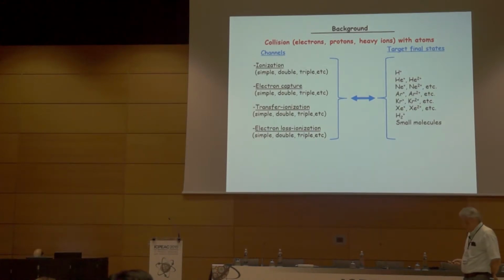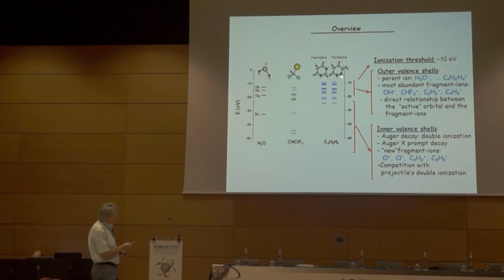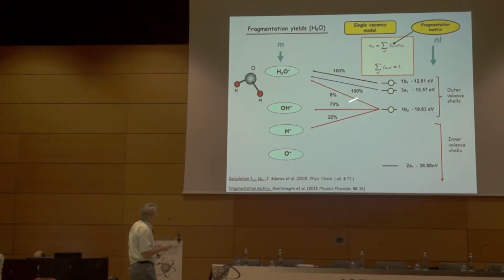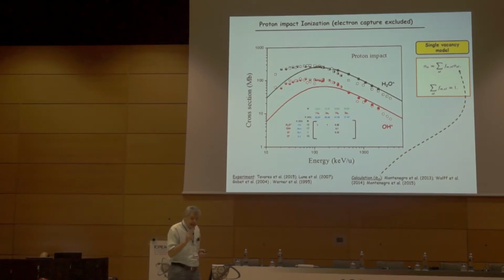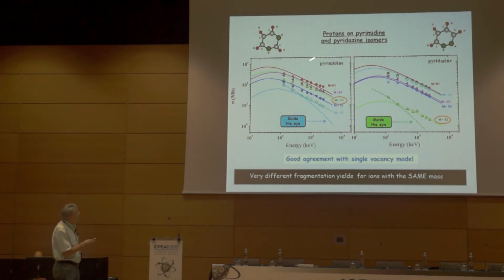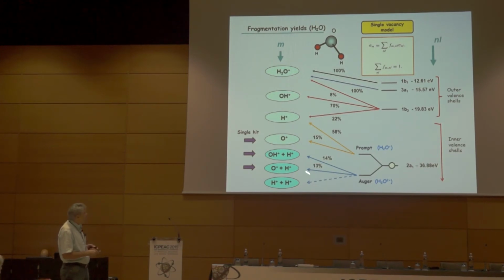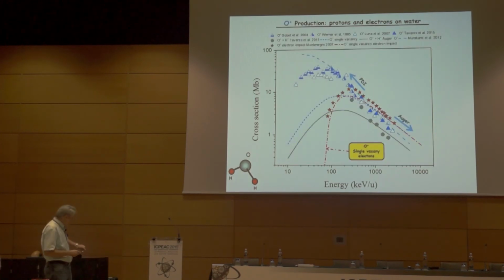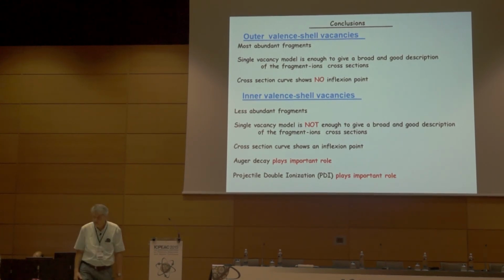ICPEAC 2015 Progress Report, 24/07/2015, Eduardo C. Montenegro